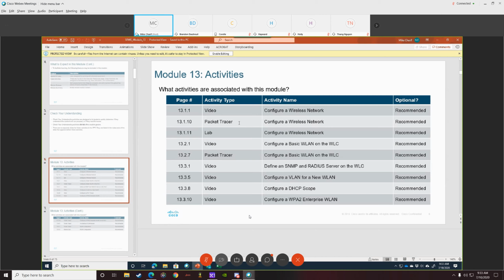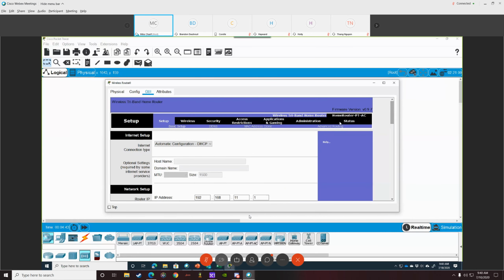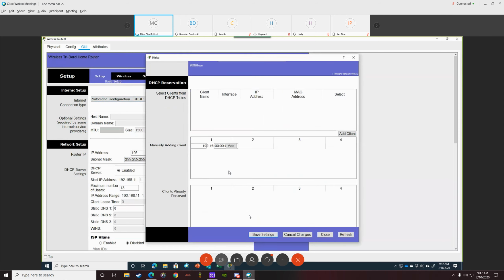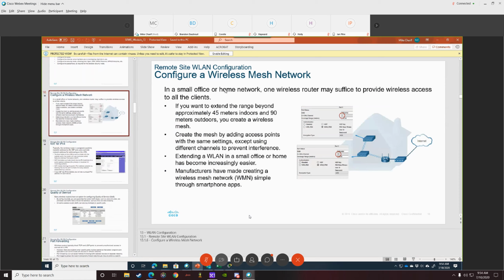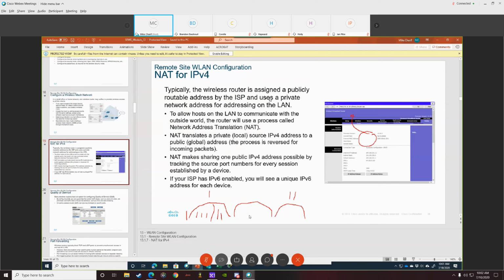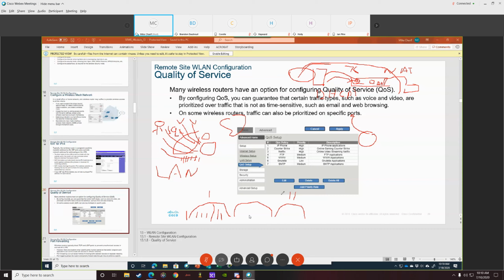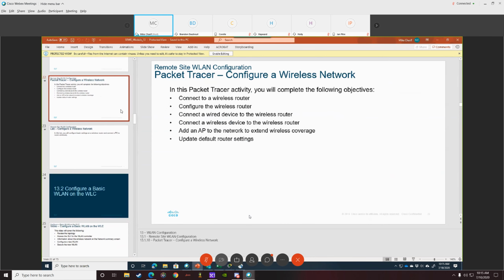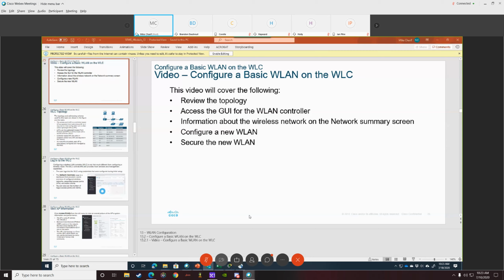Intro to Routing & Switching Webex Lecture 7-10-2020